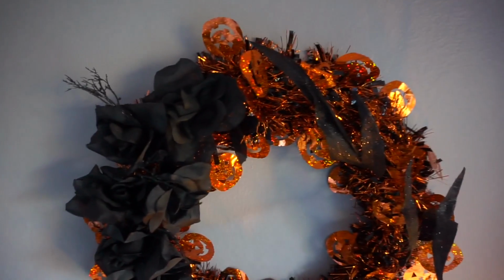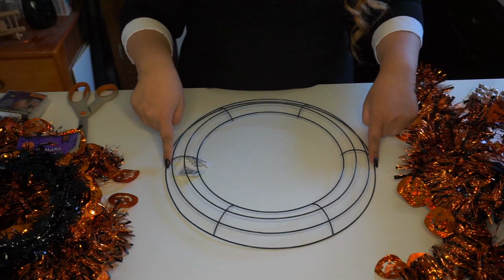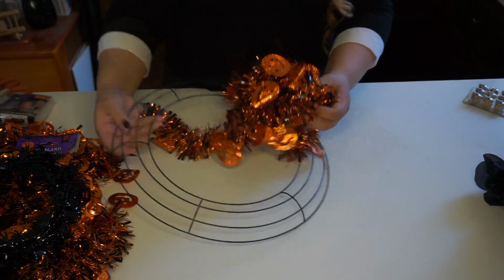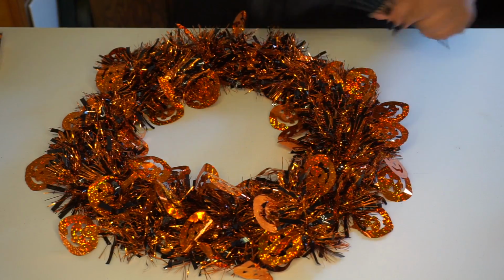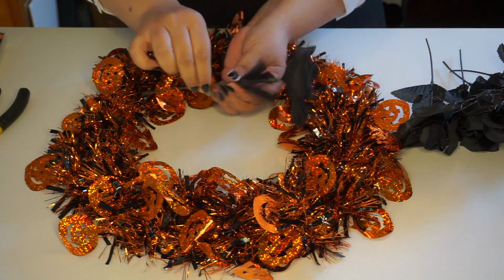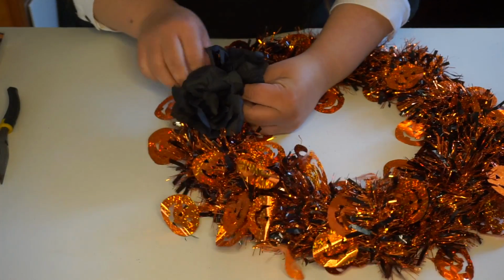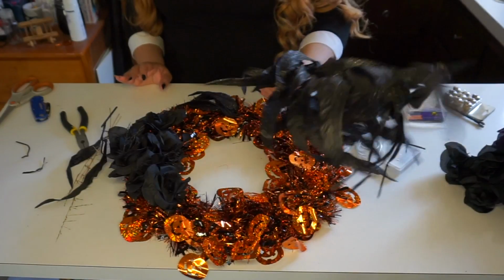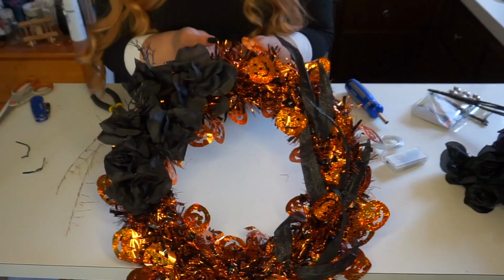DIY Halloween Wreath